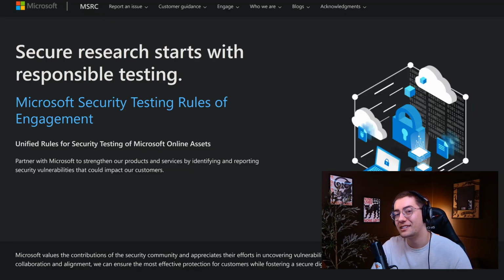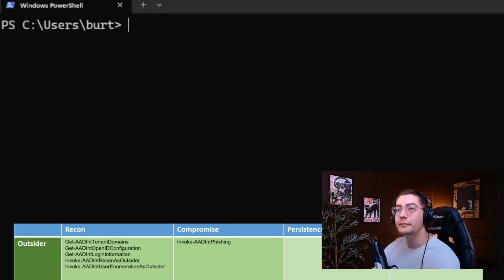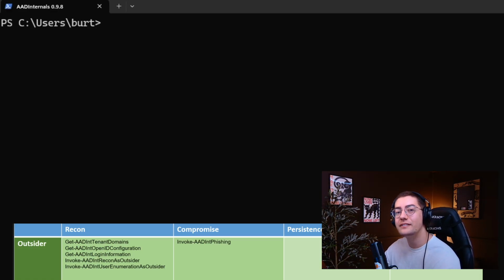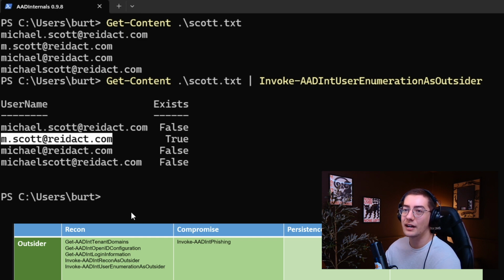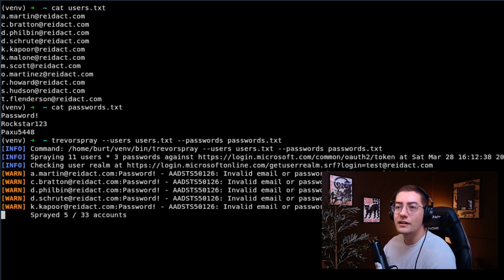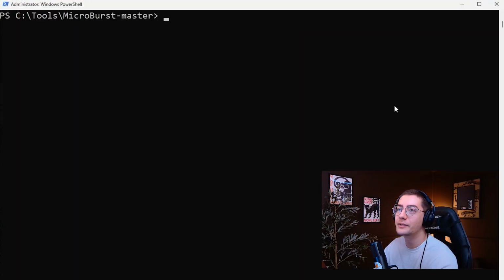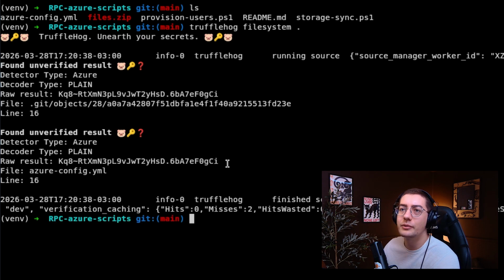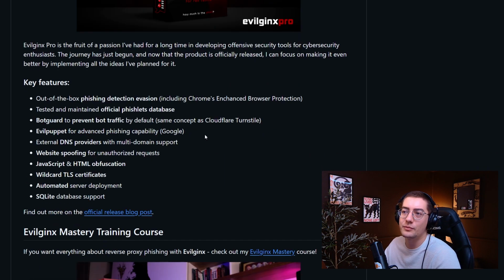Attacking Entra ID Part 1 - The Outsider's Perspective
Part 1 of an Entra ID / Azure AD pentesting series. Starting from a domain name and nothing else — tenant fingerprinting, user enumeration, external OSINT, and phishing techniques.

All techniques demonstrated against a lab environment I own and control. Always obtain written authorization before testing any environment.